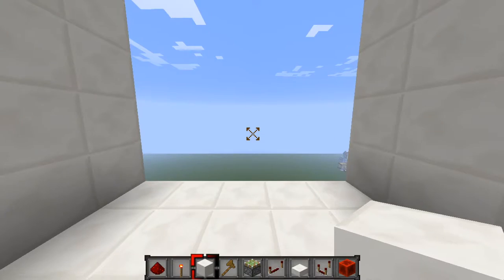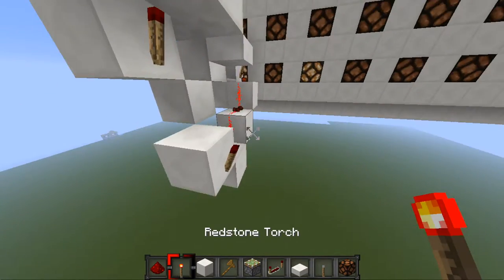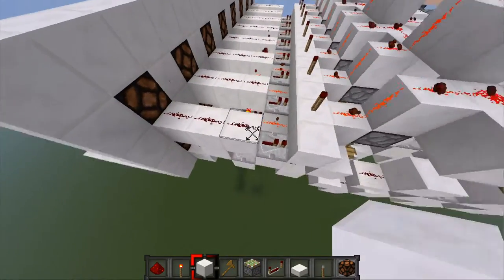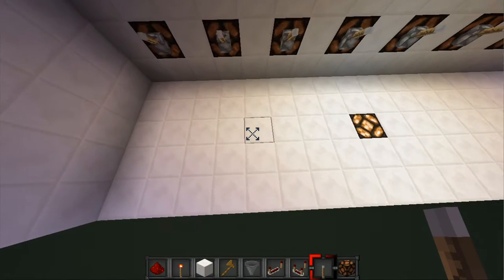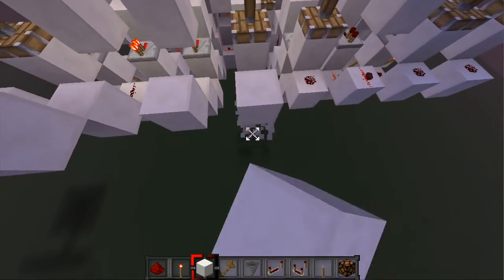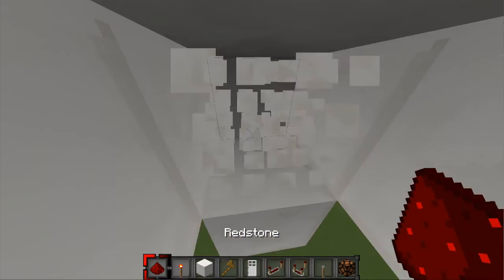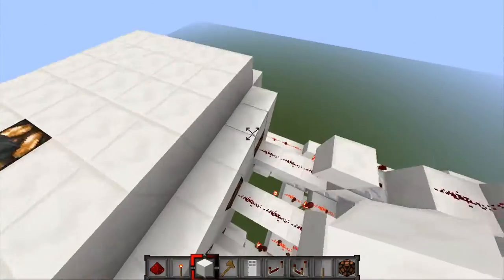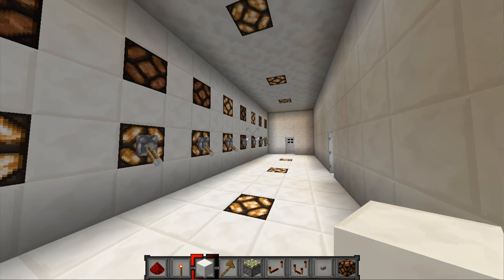Practical & Secure Minecraft Redstone Vault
This build is designed to be as practical and secure as an ender chest and it almost is.

Song in Intro is "Wire" by U2 Dowload it from iTunes